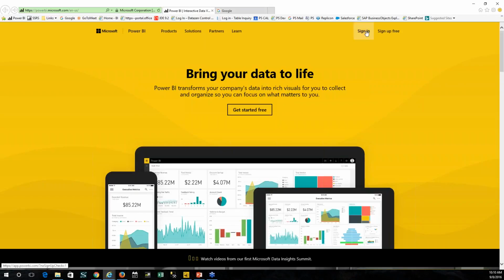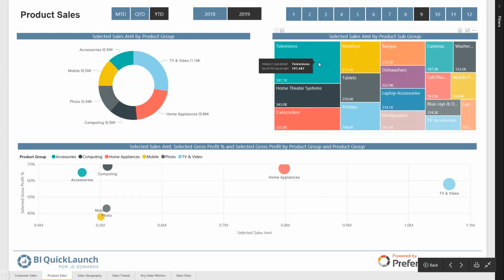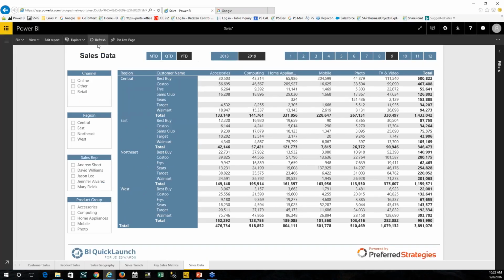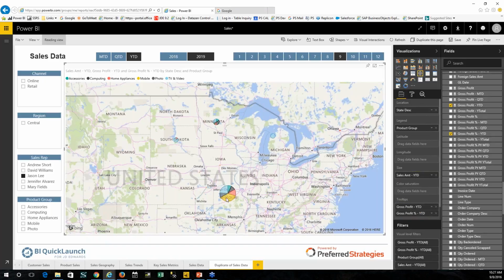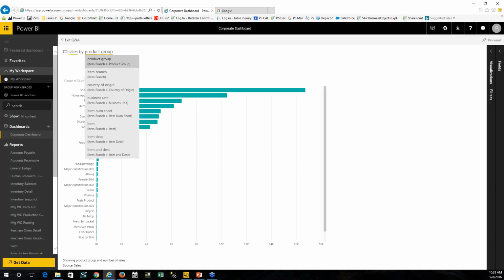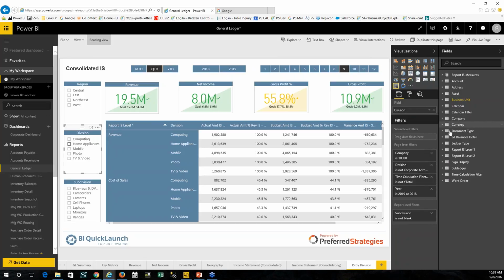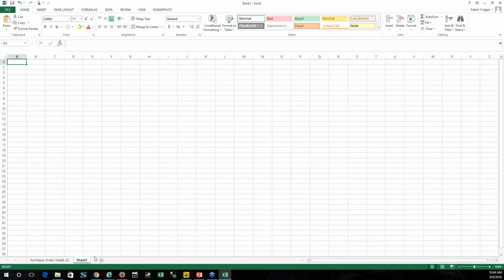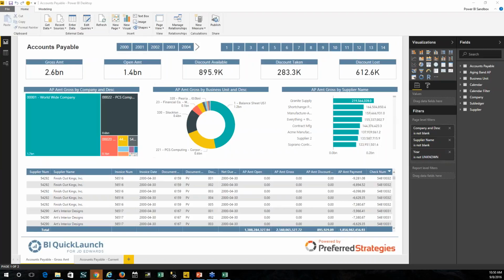Power BI with BI QuickLaunch for JD Edwards Free Trial Walkthrough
Thank you for your interest in our Free Trial of Power BI and BI QuickLaunch for JD Edwards. Preferred Strategies will set up a trial account for you so you can create your own beautiful reports and dashboards in a Power BI sandbox environment using JDE ERP data.  This video provides a detailed walk-through of the Trial environment and some of the basic functionality within the Microsoft Power BI and Excel applications.

The Trial consists of the following:

Preferred Strategies will setup a Microsoft Power BI trial account and publish sample JD Edwards Dashboards, Reports, and Data Sets into the Power BI Cloud service.
Preferred Strategies will provide login credentials so you can interact with the published reports or create your own insightful JDE reports and dashboards. You can also connect to these published data models from Excel and interact with dashboards and reports on a mobile device.

If desired, Preferred Strategies can share a desktop to ensure you are able to access the Trial environment and provide an introduction to the Trial elements and capabilities.

The Trial includes sample content for the following JD Edwards modules, however, content for other JDE modules can be provided upon request:

General Ledger

Accounts Payable

Accounts Receivable

Sales

Inventory

Procurement

Manufacturing

HR/Payroll